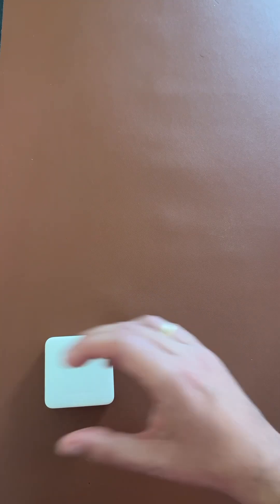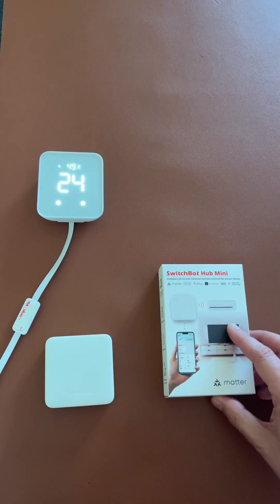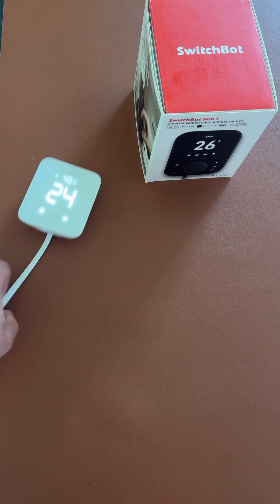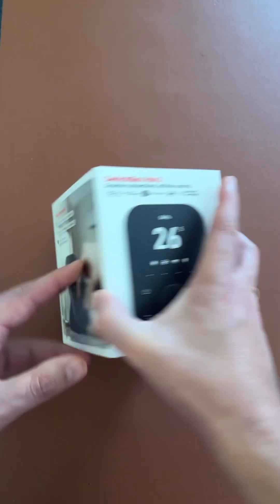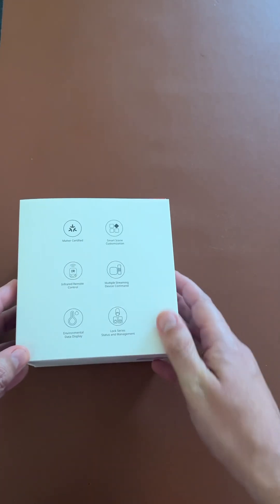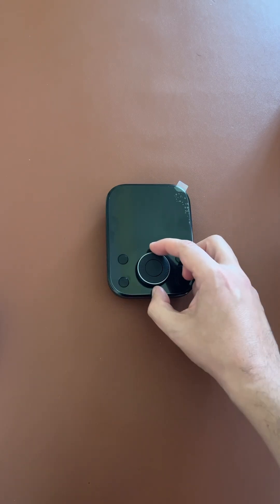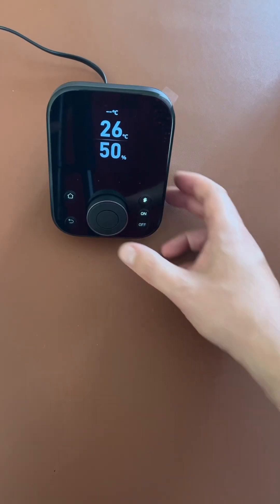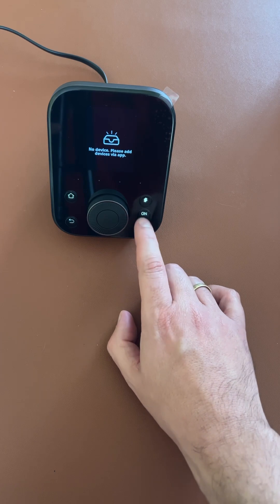SwitchBot Hub 3 - The ultimate matter hub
🚀 SwitchBot Hub 3 – Your all-in-one IR, Bluetooth, and Matter smart home bridge.
Now with Matter-over-Wi-Fi, it brings legacy IR devices like ACs, TVs, and fans into ecosystems like Apple HomeKit, Google Home, and Alexa. Supports HomeKit via Matter, SmartThings, Siri Shortcuts & more. Features upgraded IR learning, dual-band Wi-Fi, onboard temp/humidity sensor, and powerful local + cloud automations. Unify your smart home stack with pro-level control. 🔧📡